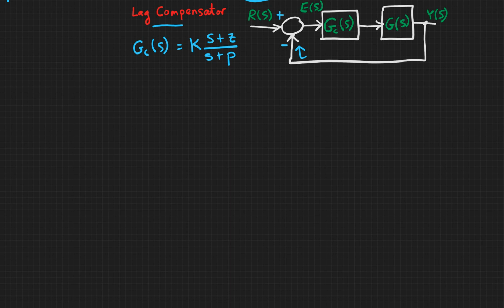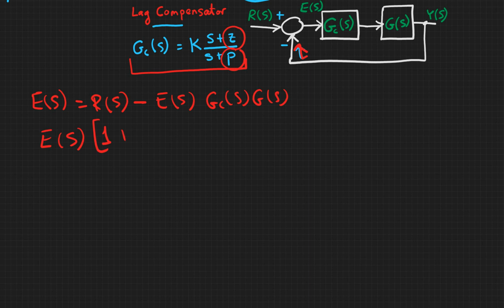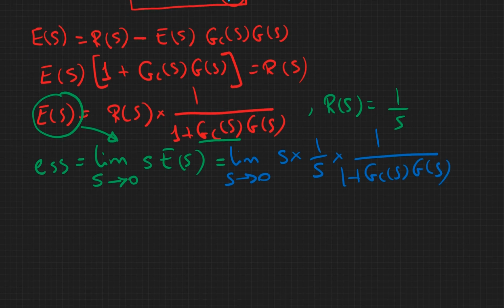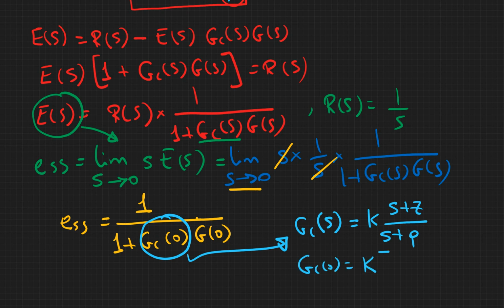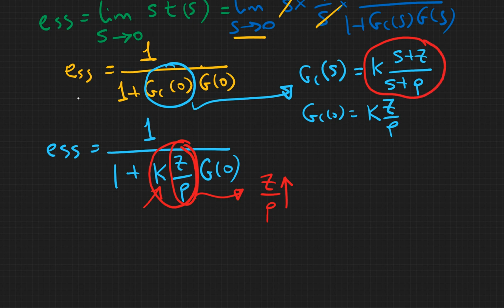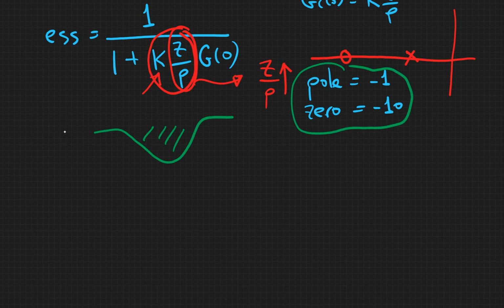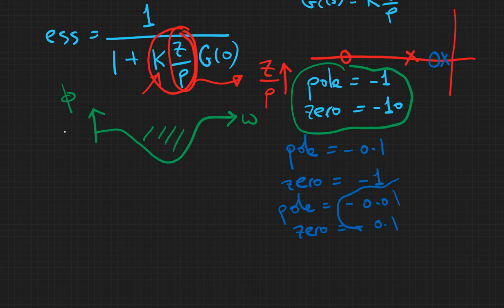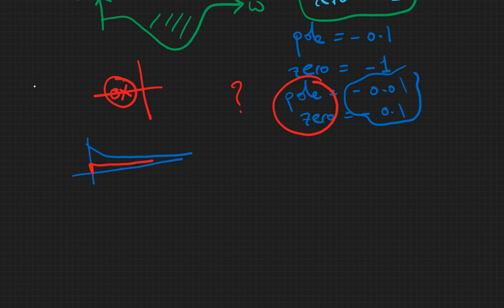Lead-lag compensation Part 5